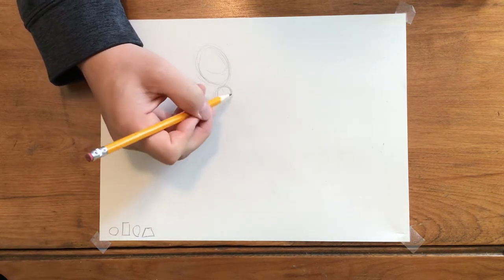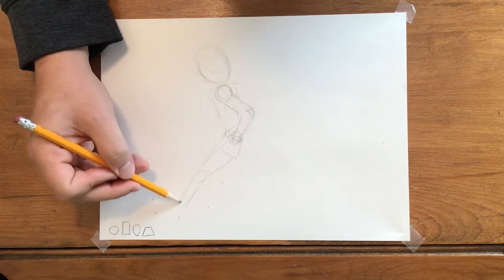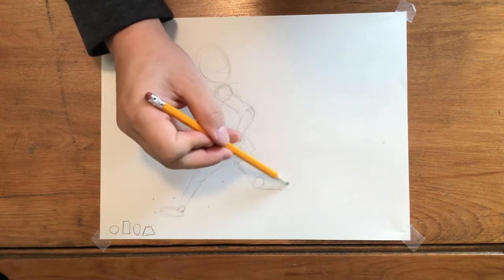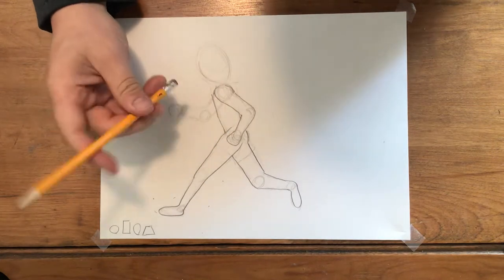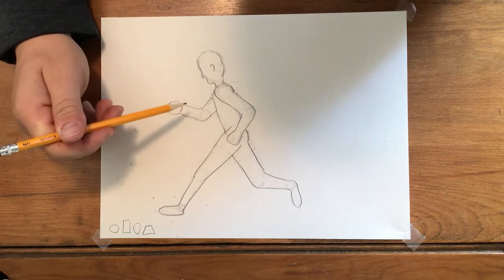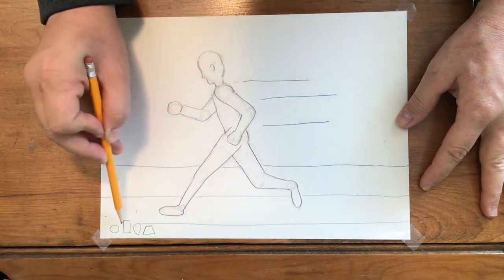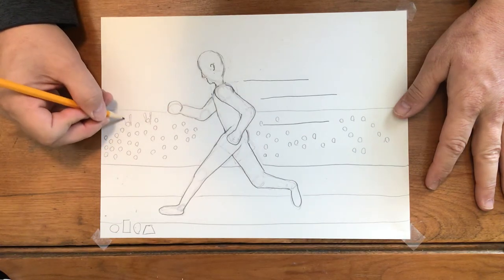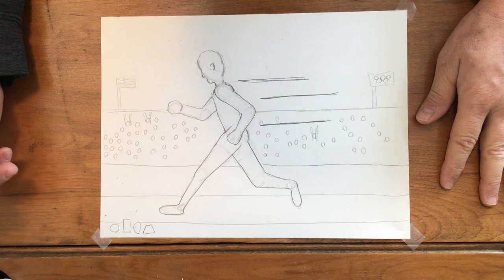Drawing figures in motion